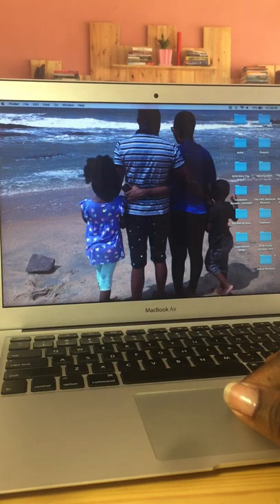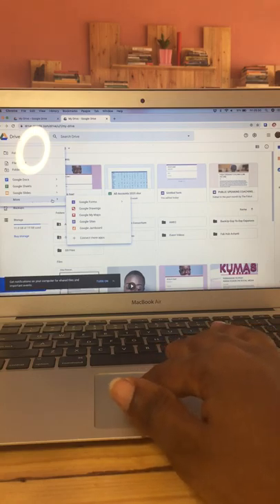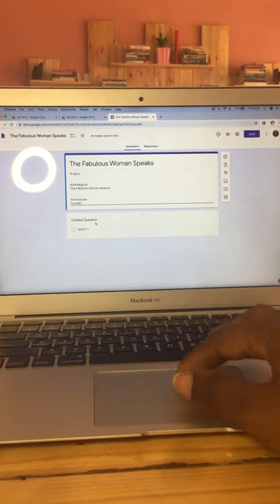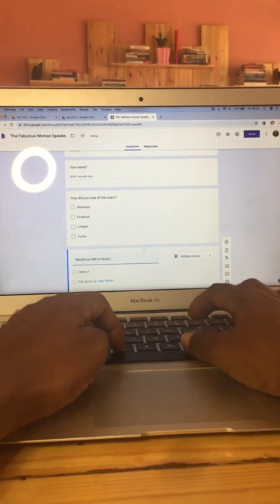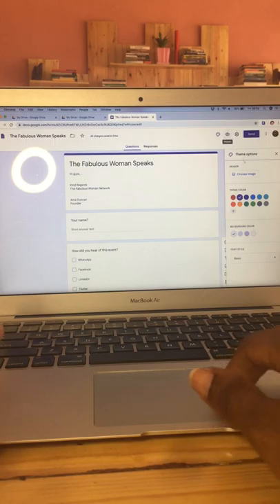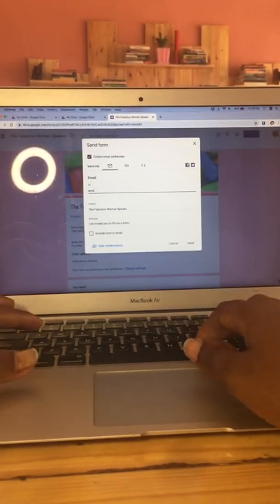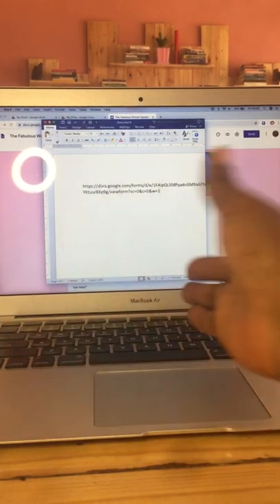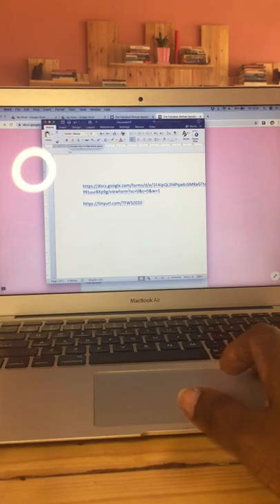How to create a Basic Google Form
Hi everyone, if you need to learn how to create a Google Form then I hope this helps.

Ama Duncan
The Fabulous Woman Network

Thumbnail Photo Credit: Vera Obeng Photography